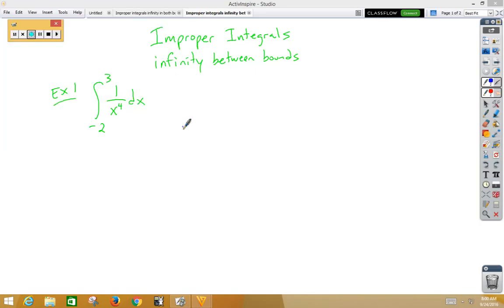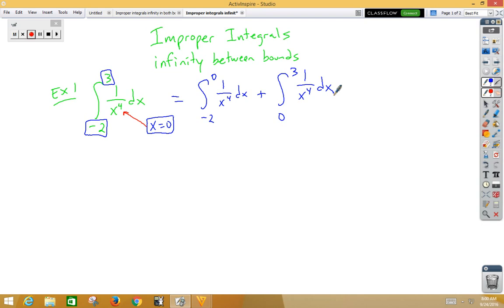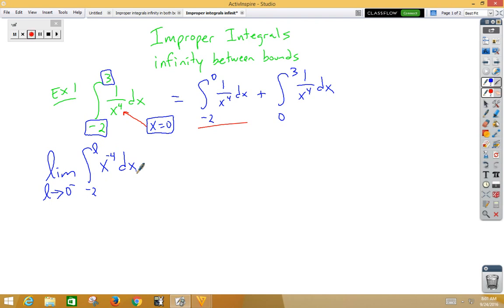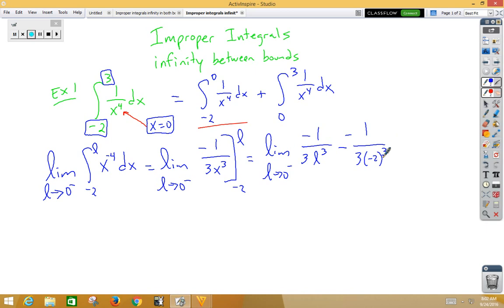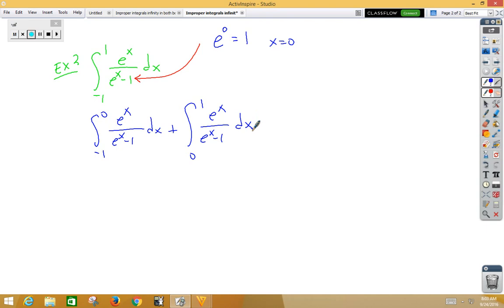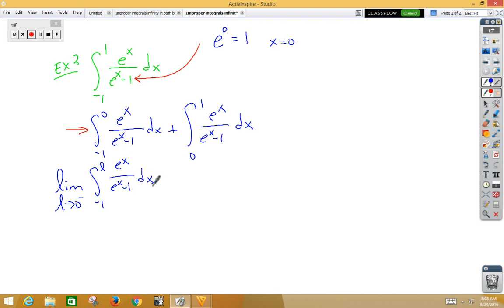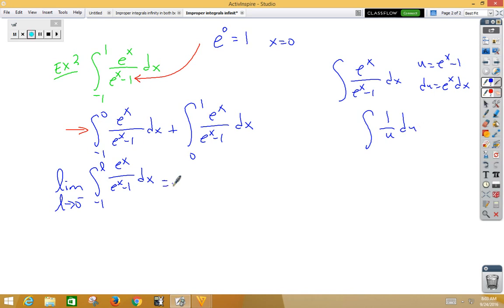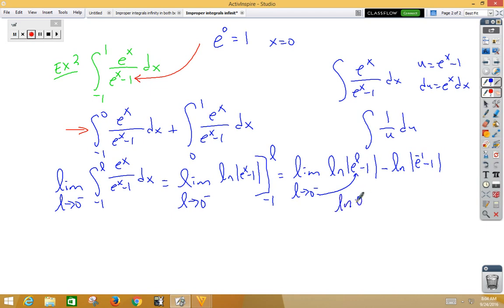improper integral undefined between bounds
mpeg version